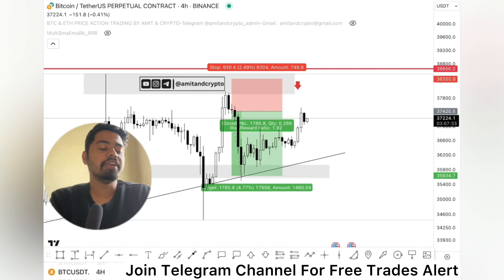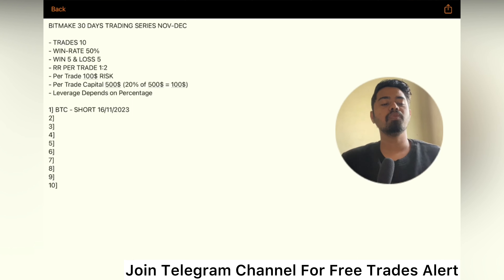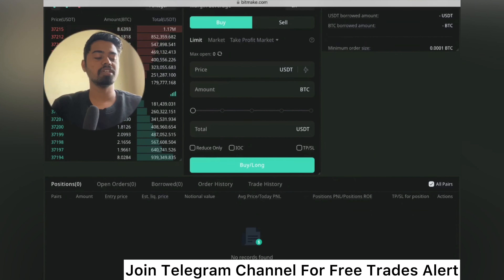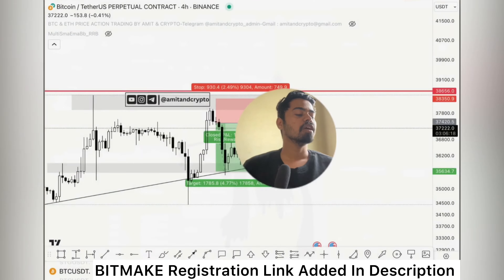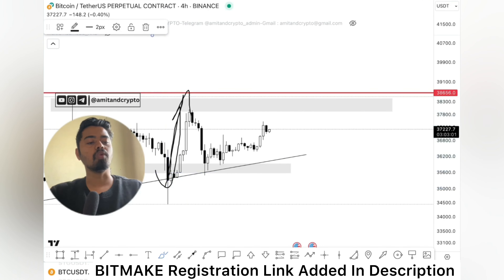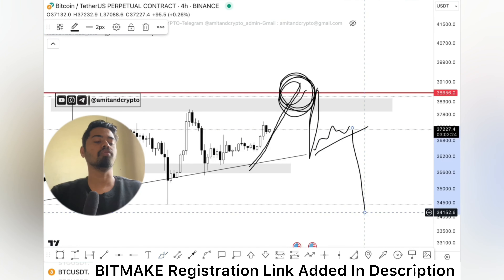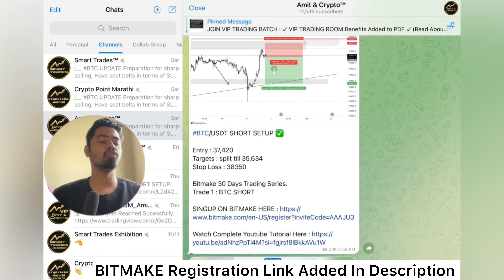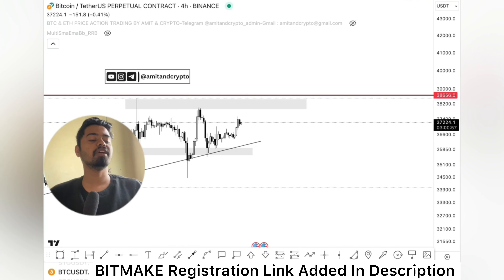BTC ANALYSIS - Start Future Trading On BITMAKE - 30 Days Trading Days Series | DAY 02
- BUY PRODUCTS FROM AMIT & CRYPTO :

1) GET CRYPTO TRADING EBOOK FROM AMAZON and LEARN PRICE ACTION YOURSELF
- 50+ Trading Topics
- Kindle Edition

2) PRICE ACTION READER INDICATOR - which will give buy and sell signals !